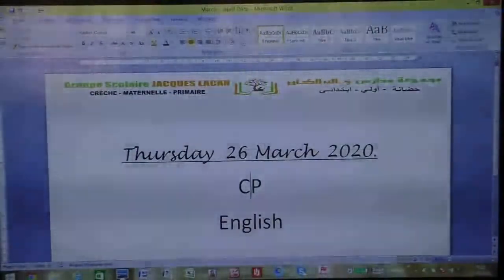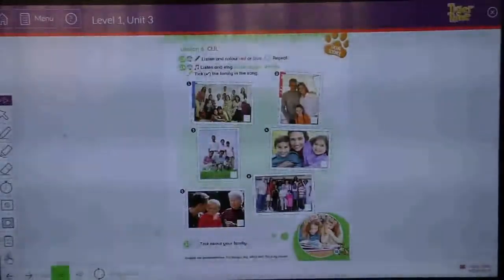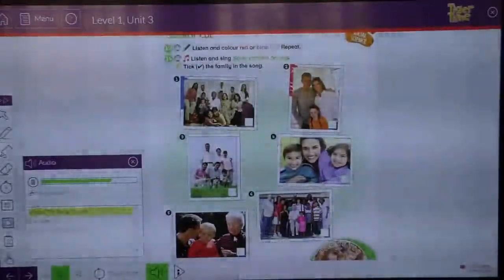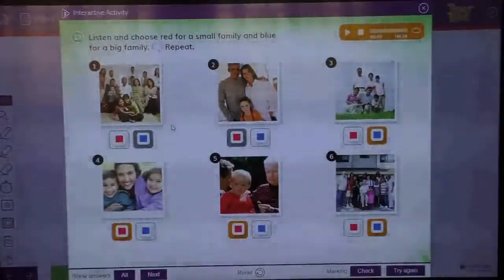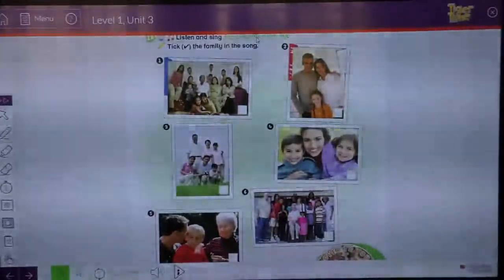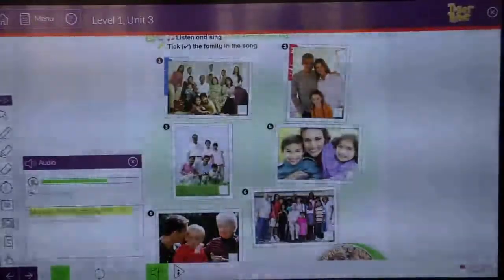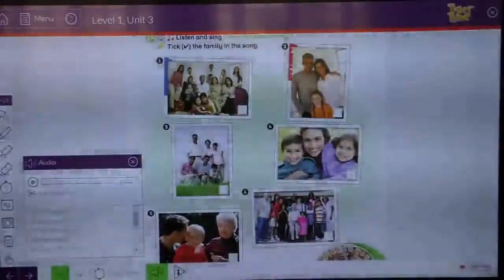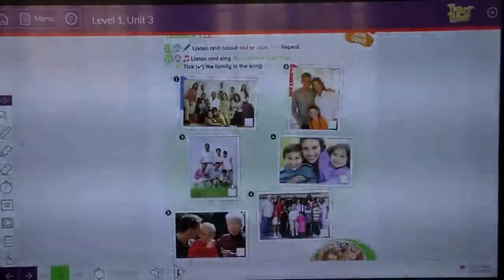CP Anglais Leçon 6